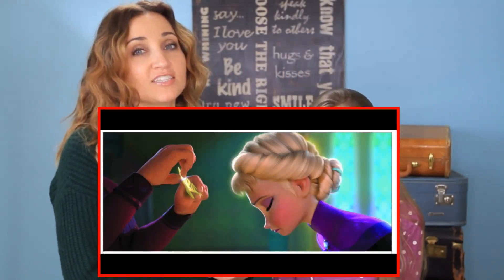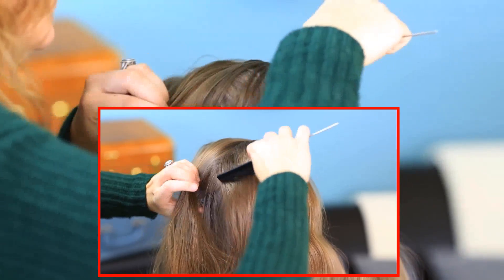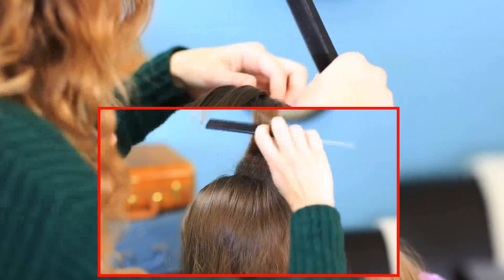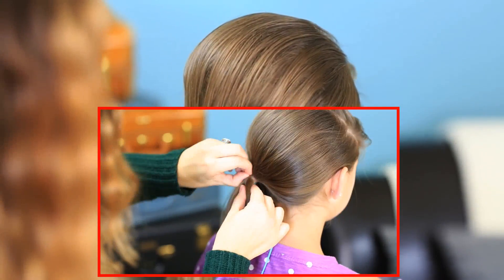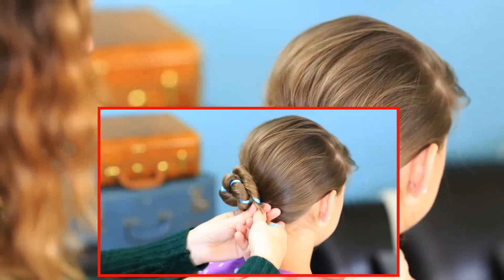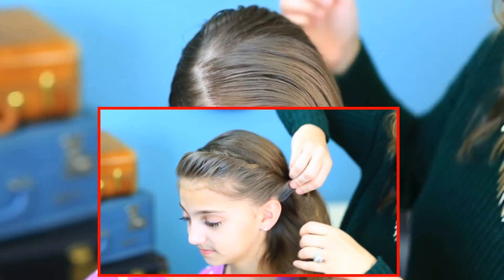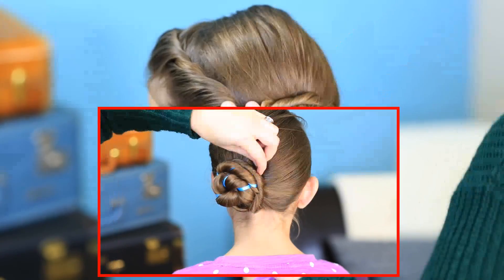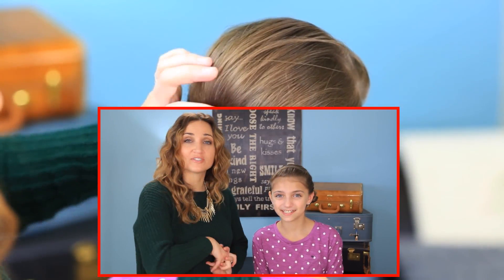Elsa's Frozen Coronation Hairstyle Tutorial